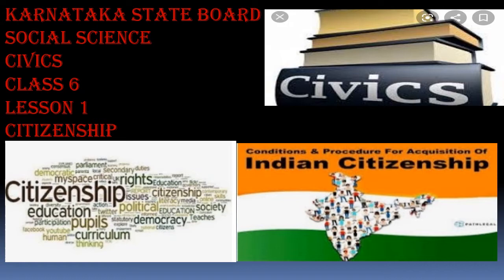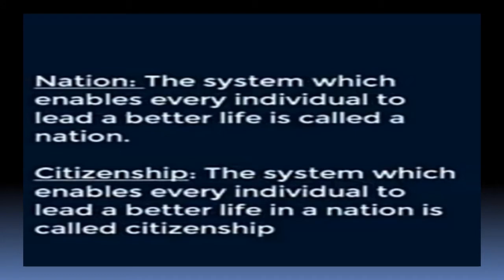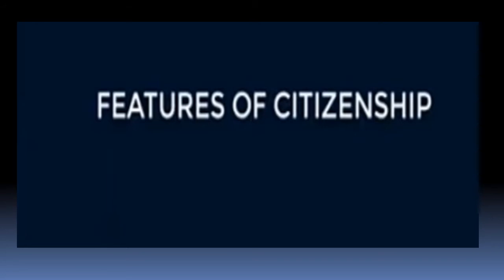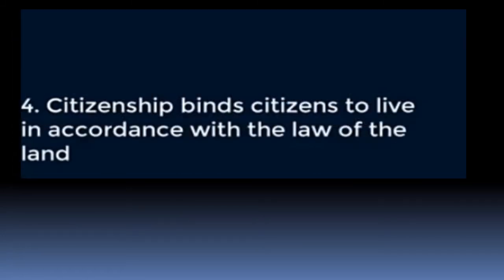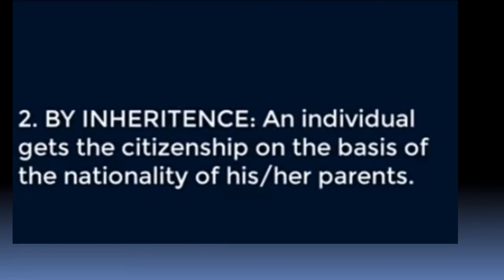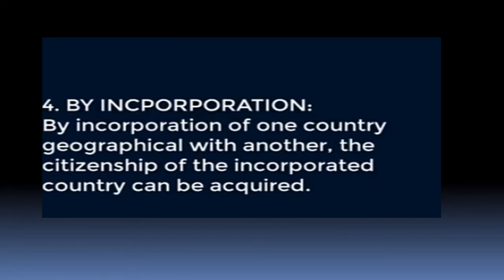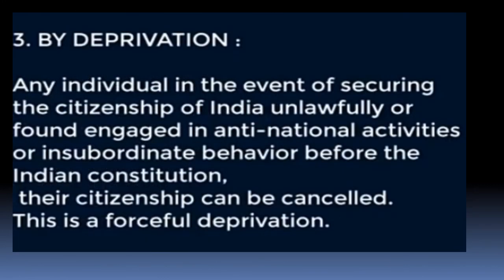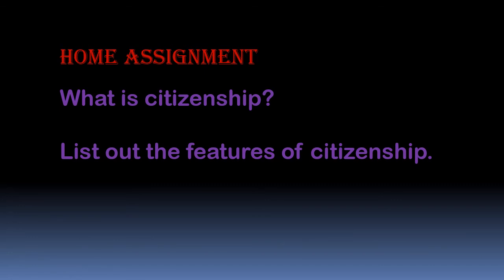MSSKLR || 6TH STD ||SOCIAL SCIENCE (CIVICS) || Citizenship